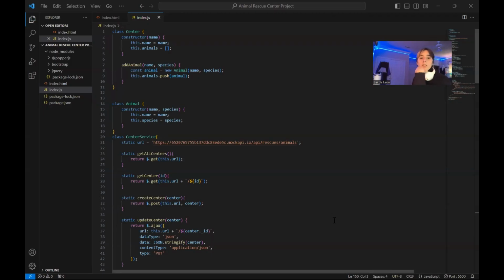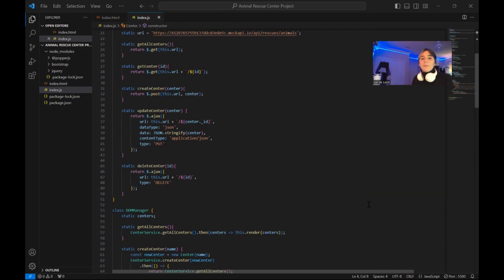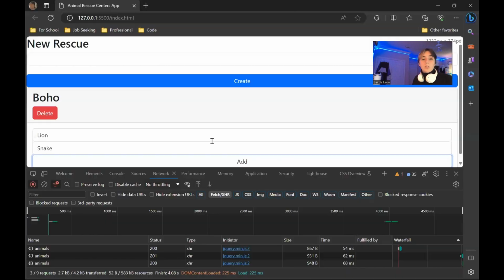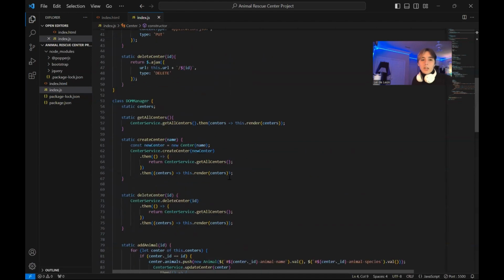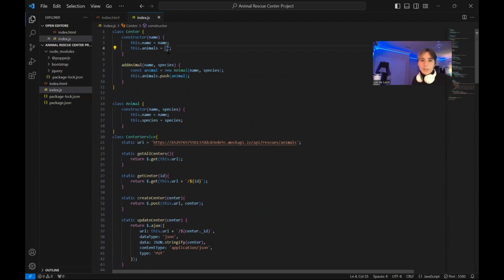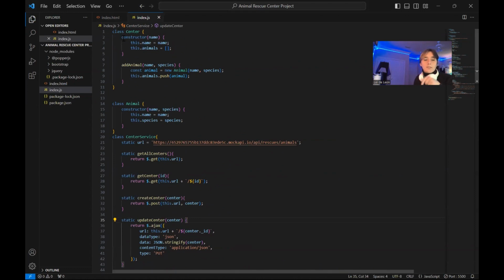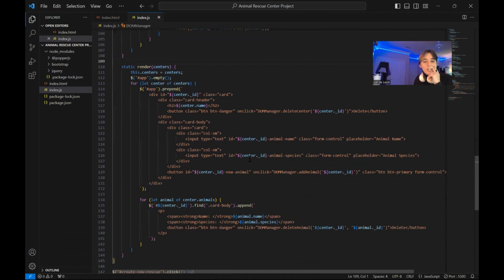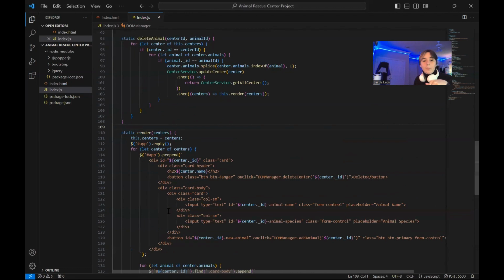CRUD Application with API Server - Front End Development